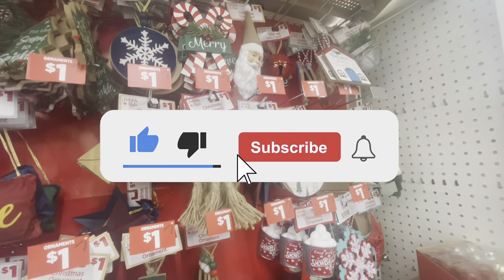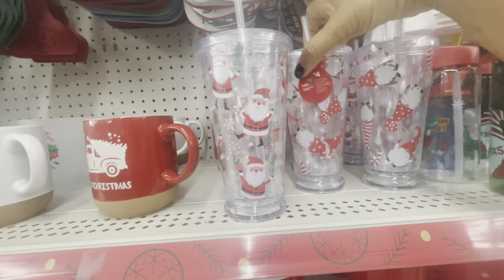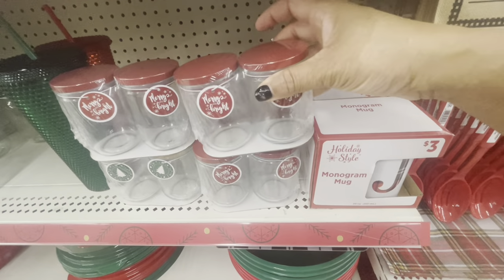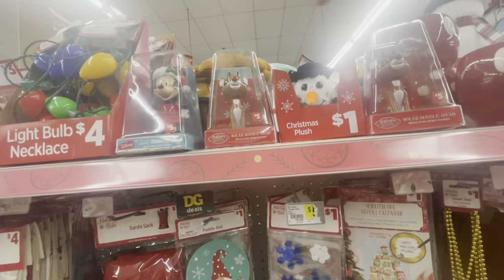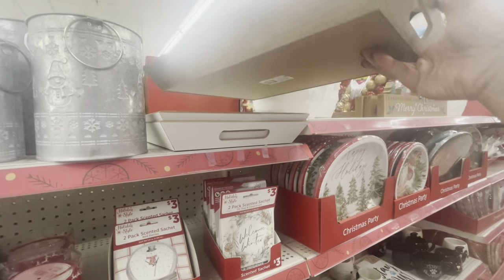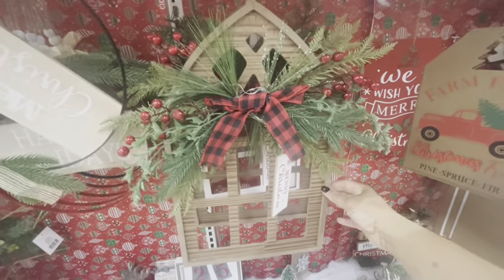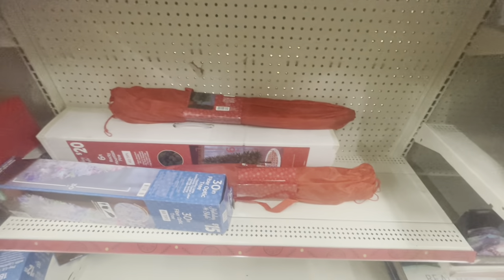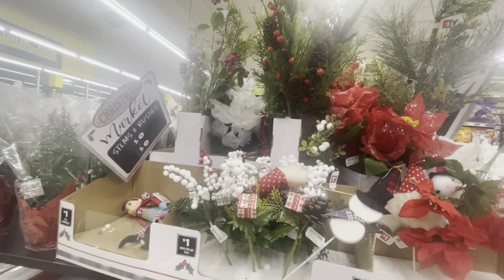DOLLAR GENERAL CHRISTMAS DECOR 2023* WALKTHROUGH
Thank you so much for your support, I really appreciate you all so much Queens and Kings.